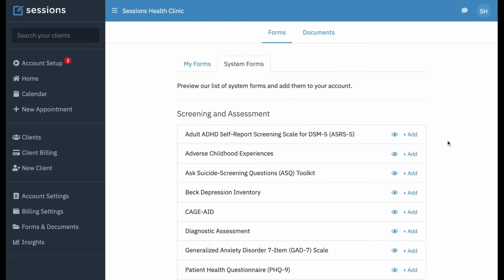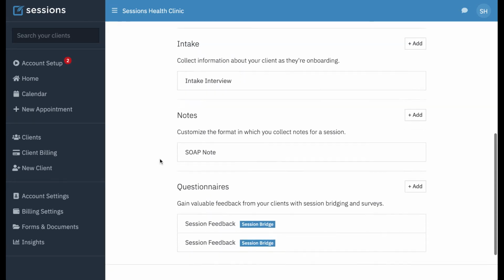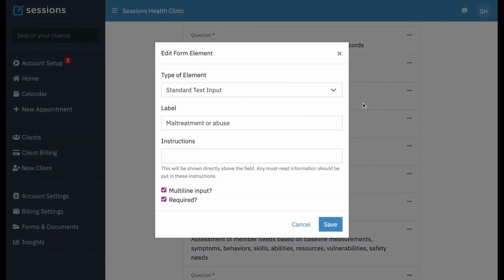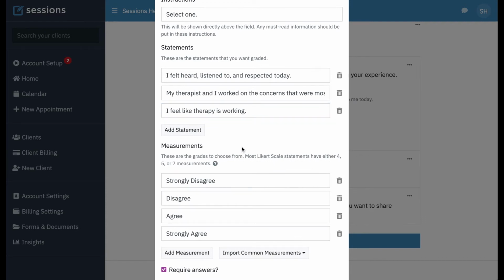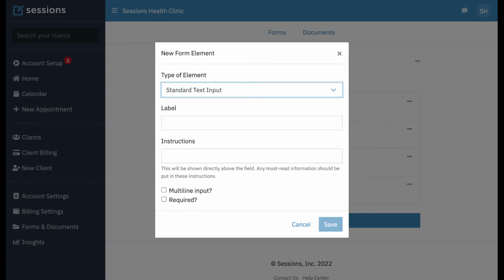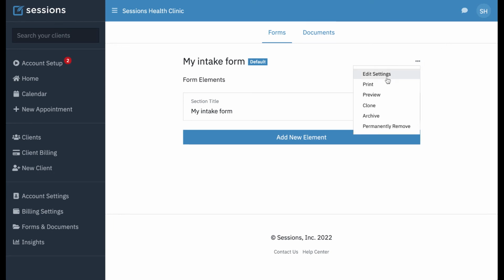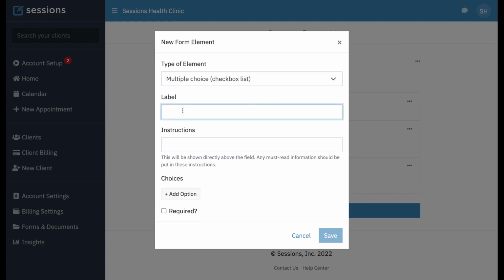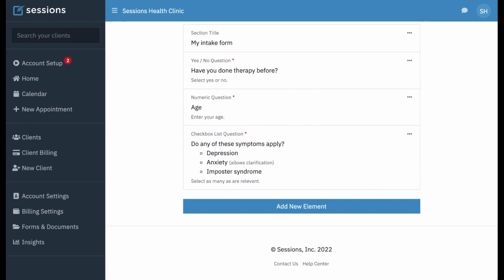Custom Forms Tutorial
➡️ This video has moved!

This Sessions Health tutorial teaches you how to use system forms and create your own custom forms.